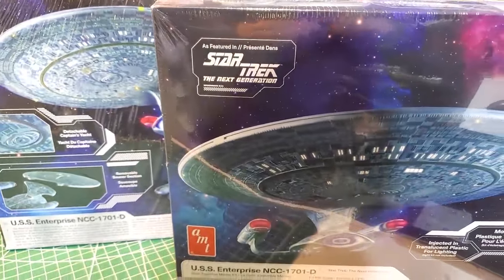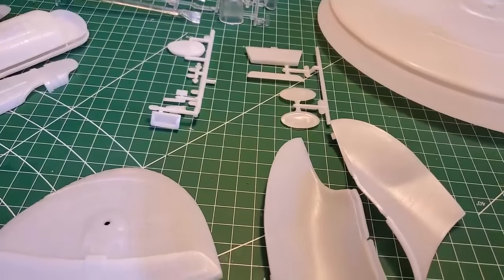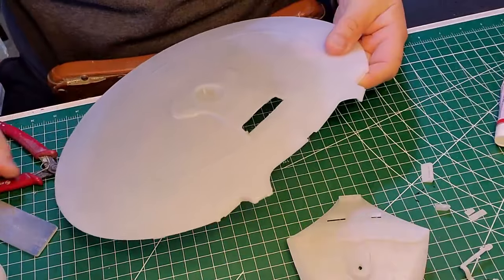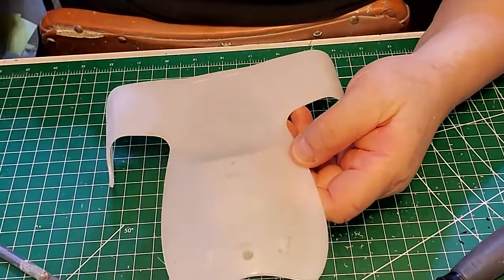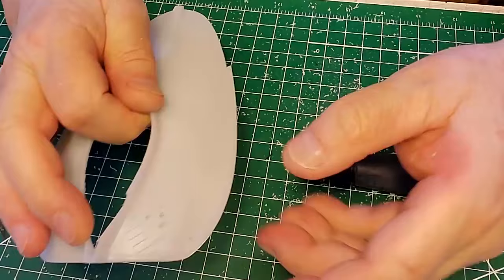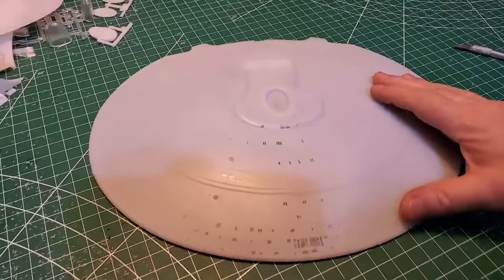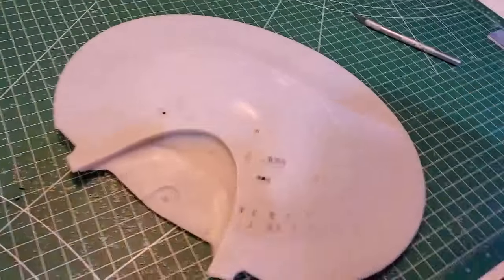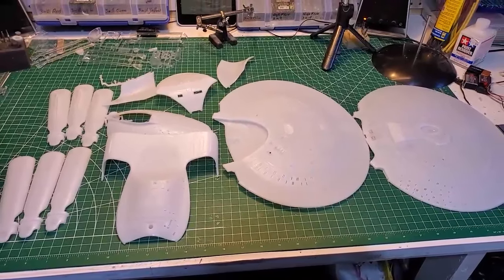Enterprise D Refit Build Part 1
In an anti-time future experienced by Captain Jean-Luc Picard in the year 2370, the Enterprise had been refitted with a third warp nacelle, a cloaking device, could reach warp 13, and included additional weapons and systems. Vice Admiral William T. Riker prevented the ship's decommissioning and used it as his personal flagship circa 2395. It was destroyed in the anti-time anomaly in the Devron star system, alongside anti-time past and anti-time present versions of the Enterprise-D.